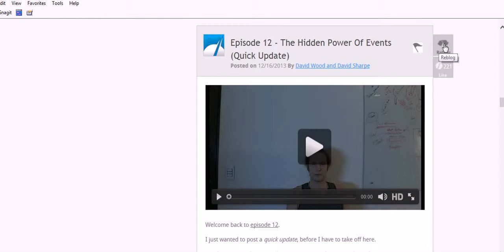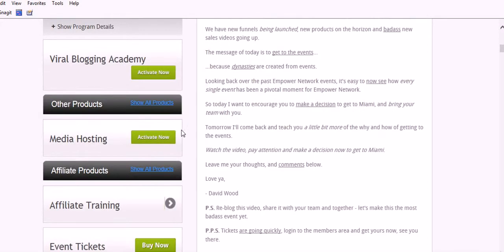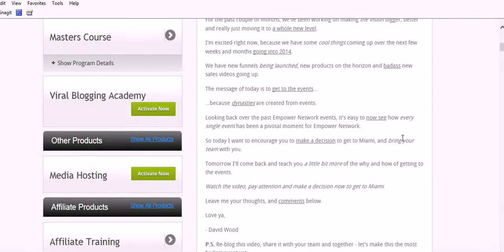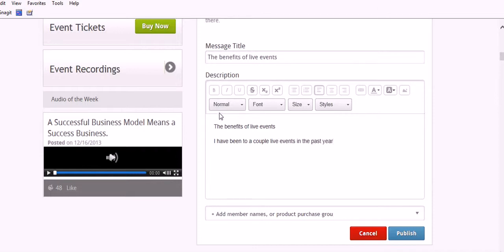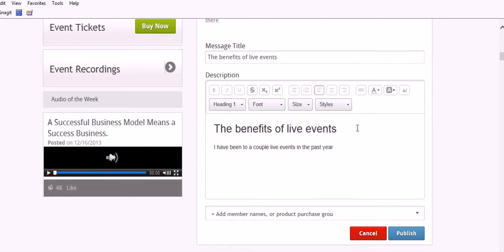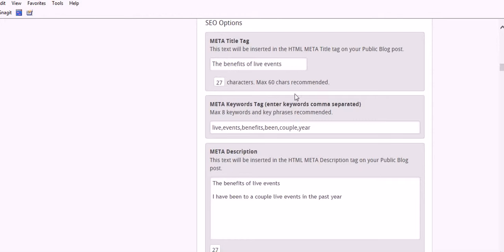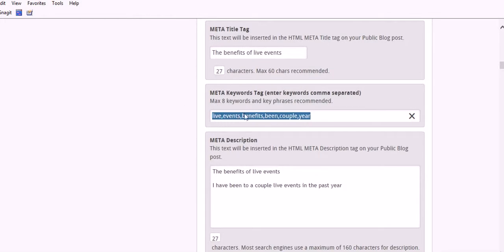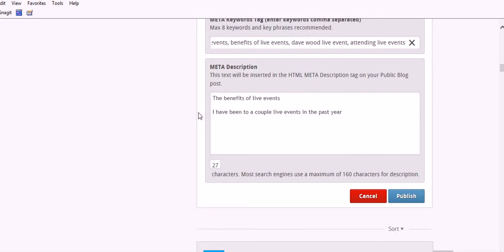Reblog a post with Empower Networks Reblog post feature by Dave Gardner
You can Reblog a post with Empower Networks Reblog post feature

is where you can get a jump on your marketing business with some support from your upline, Dave Gardner.

DaveGardnerMarketingGod